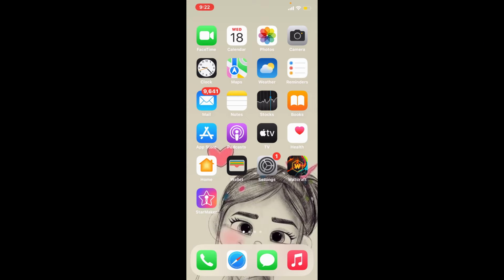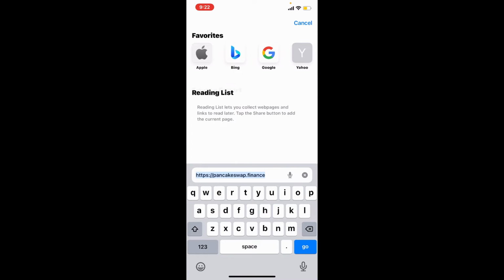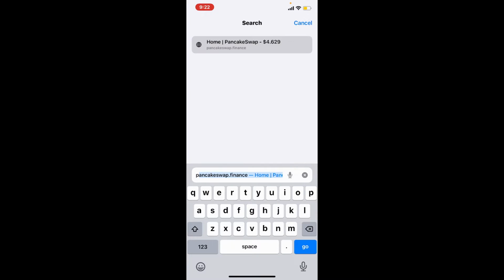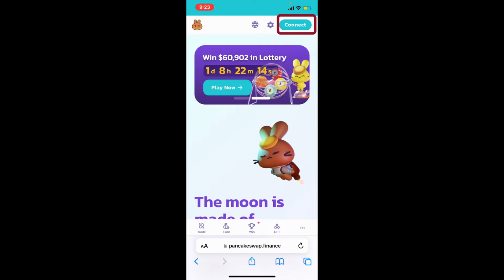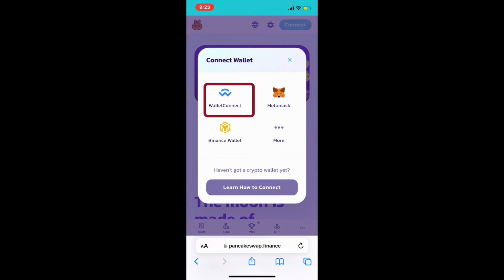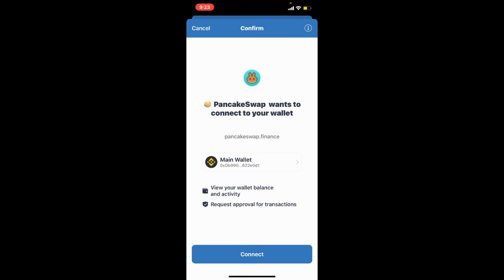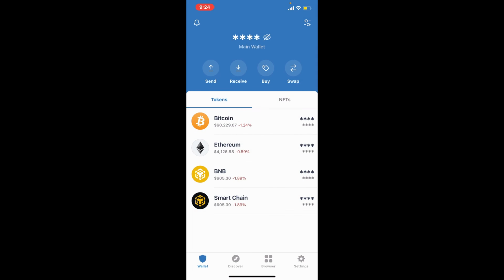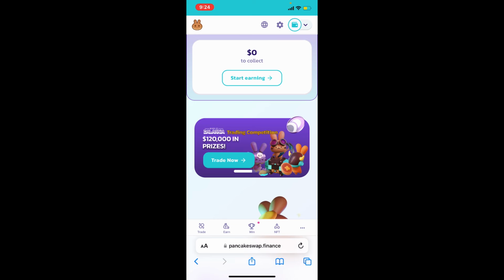How to Connect Trust Wallet to PancakeSwap (2022)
In this video I am going to guide you How to Connect Trust Wallet to PancakeSwap.

CHAPTERS
0:00 - Intro
0:19 - How to Connect Trust Wallet to PancakeSwap
1:07 - Outro

Hey EveryOne!